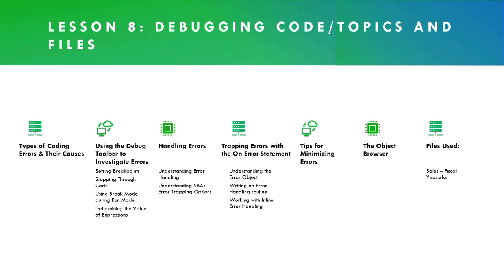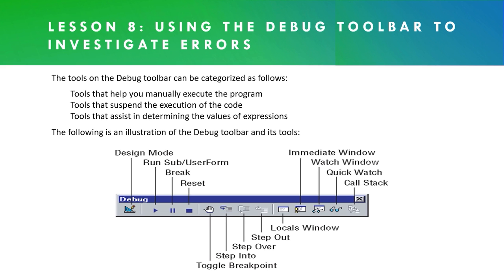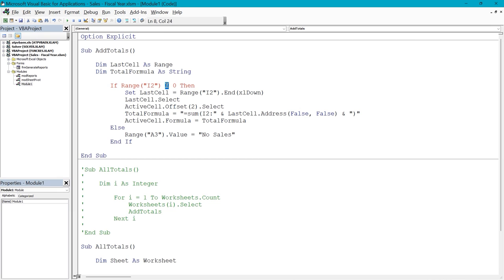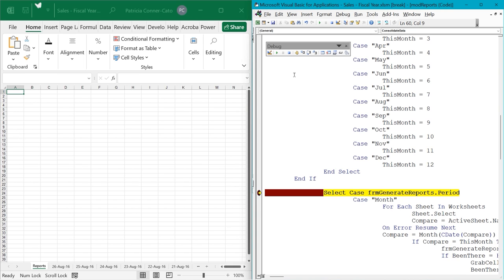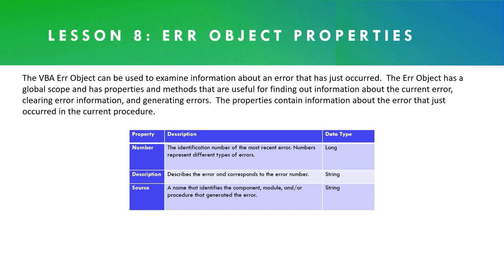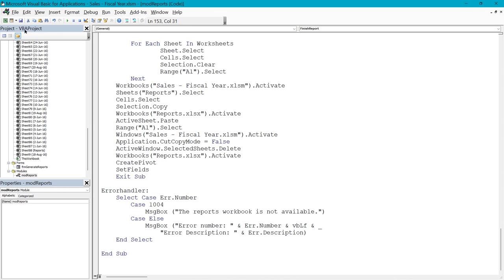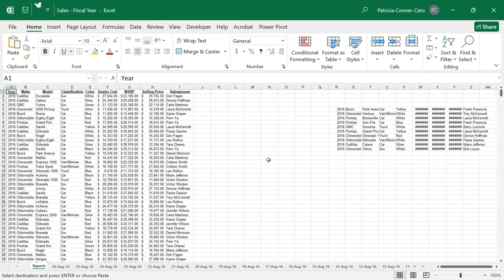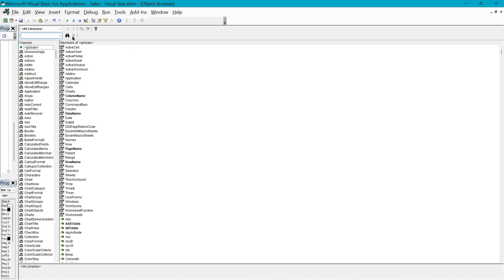Excel 2019 VBA Expert Tutorial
Who it's for: Business Analysts, Data Scientists, and everyone in between looking to write their own rulebook on what’s possible in Excel.

What it is: Visual Basic for Applications (VBA) is the programming language for Excel and other Microsoft Office programs. VBA is used to automate repetitive processes and frequent actions. Even more, it can be used to build tools that otherwise don’t exist in Excel.

What you'll learn: In this series, users will be guided through the foundational concepts of VBA in Excel. Users will learn to build macros from the ground up, starting with recording macros that require little to no code, and working towards building their own macros using crucial VBA concepts such as Loop, If Then, and other complex functions.

Username: manuals
Password: password

Start 0:00
Introduction 0:03
Introduction to Code Debugging 1:23
The Three Types of Errors and Their Causes 3:41
Overview of Debugging Tools 6:26
Overview of Step Debugging Tools 8:27
Forcing and Resolving Two Syntax Errors 9:23
Setting Manual Breakpoints and Entering Break Mode 11:36
Using Step Debugging Tools 14:21
Setting Manual Breakpoints and Running Procedures Until Execution Stops 16:35
Using the Locals Window and the Quick Watch Window in Break Mode 17:07
Overview of Error Handling 20:40
Finding the Source of Run Time Errors 25:09
Using the On Error Go To Statement 26:49
Reviewing Error Handling Code 30:49
Testing Error Traps and Using The On Error Resume Next Statement 32:00
Testing the On Error Resume Next Trap 35:49
Tips for Minimizing Errors 37:45
How to Use the Object Browser38:38
Password Protecting Code 41:57
Code Debugging Recap 43:48
Conclusion 45:26